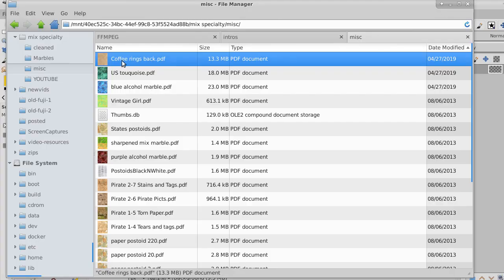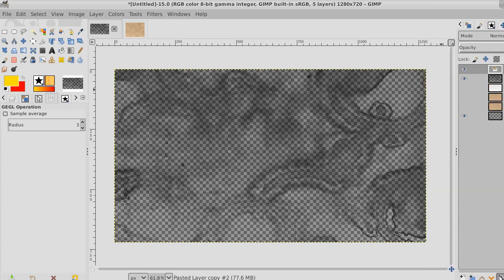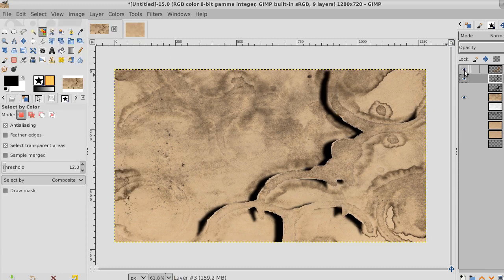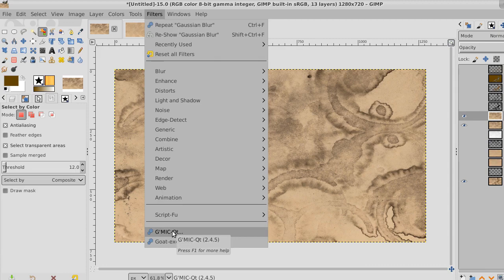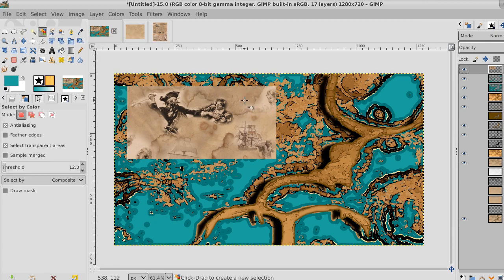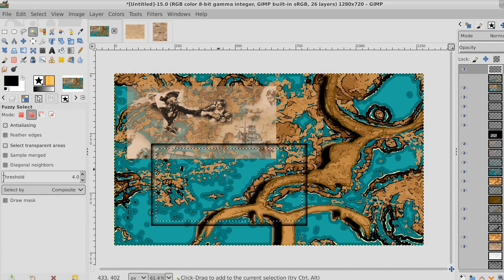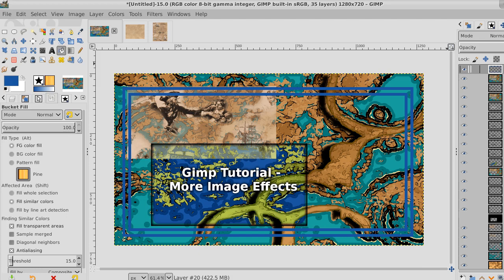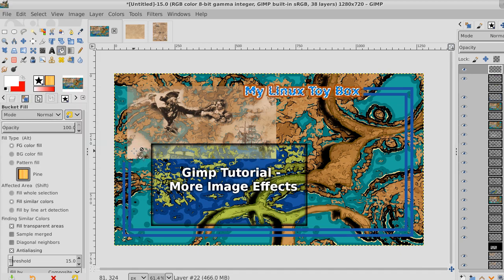Gimp Tutorial More Image Effects ( using shadows, guassian blur, 3D Effects )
In this Gimp Tututorial I show a few more image effects. I will use Gaussian blur, and some 3D effects, All as usual winding up to be my video thumbnail. I really love this graphics stuff. I think in the next video we will dig a bit deeper and I will use a graphic tablet. Although not necessary, i will admit it adds a bit of fun to the creativity. Specially if you want to try to actually want to create an image by painting.